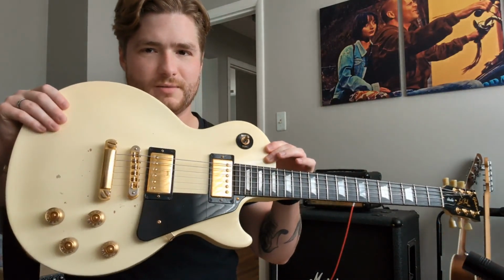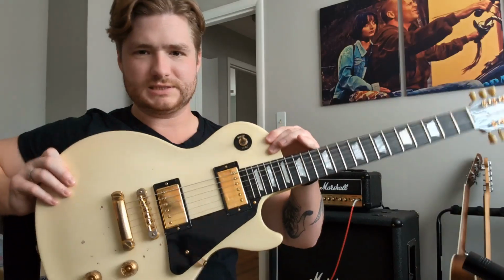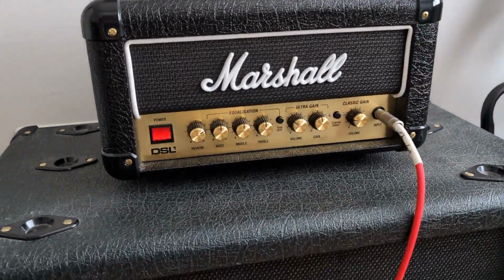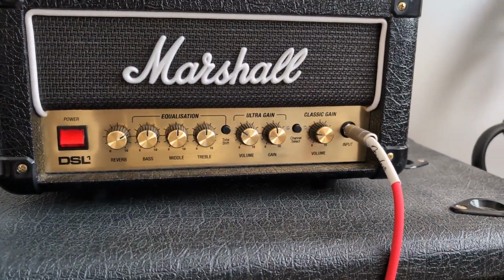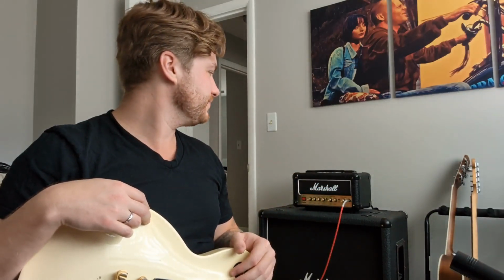Marshall DSL 1HR Review (Turns out, 1 Watt is Enough)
I previously reviewed a Marshall DSL20 that I wasn't the biggest fan of, but turns out all it needed was less power. This is a great little amp.